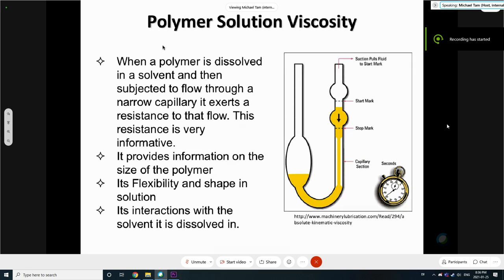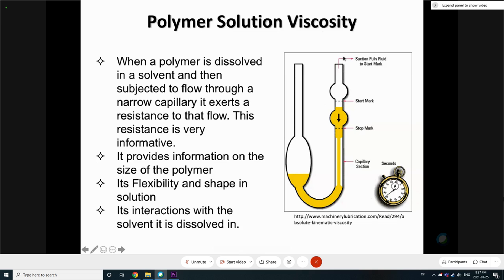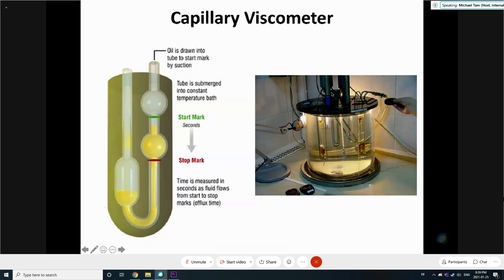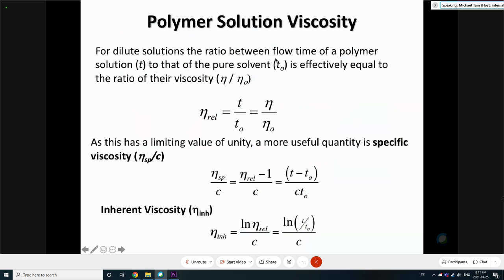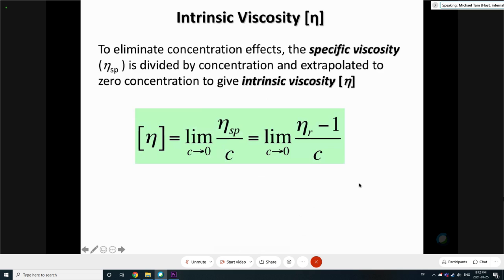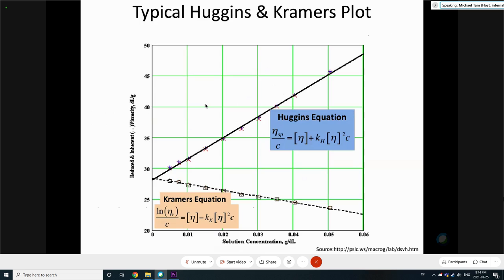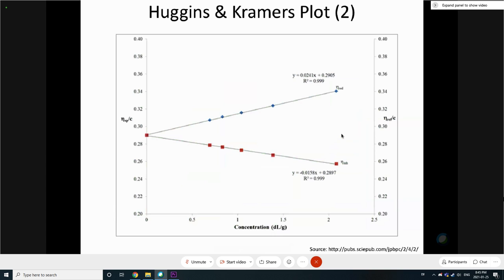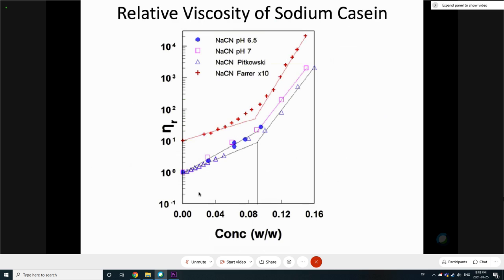Viscometer Working Mechanism - Lecture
This lecture is given by Prof. Michael Tam.

This video can ONLY be used for personal learning purposes.